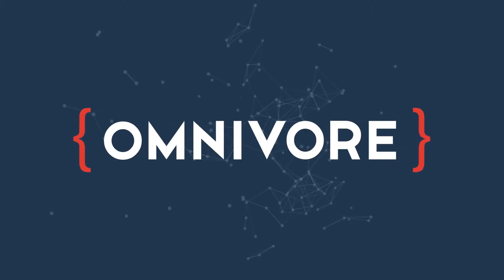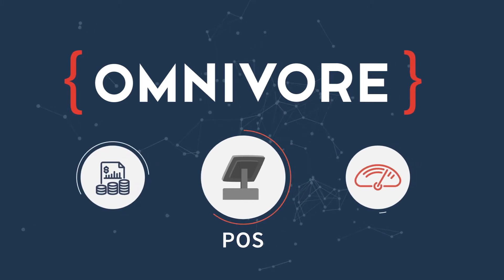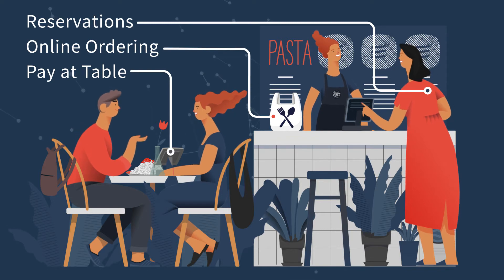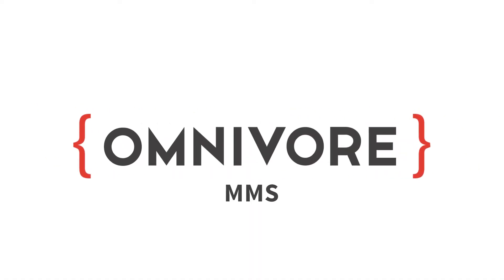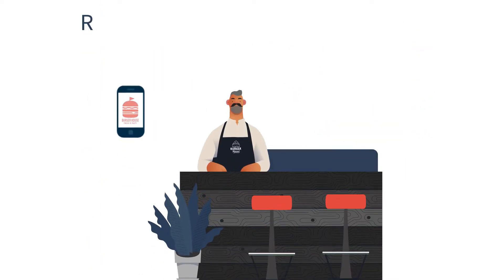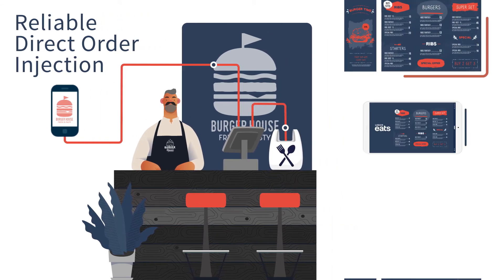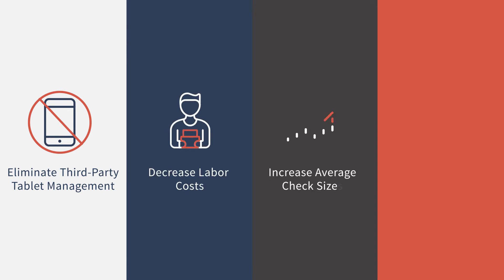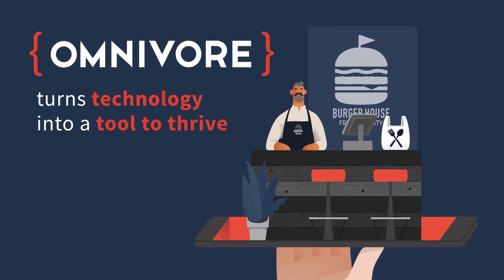Omnivore - Technology to Survive and Thrive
Restaurant technology company Omnivore connects restaurants’ Point of Sale (POS) systems with technologies that improve efficiency and increase profitability. Omnivore's API solves operational challenges that range from third-party delivery to pay-at-the-table methods and to quickly adjust to changing consumer behavior. Omnivore's Menu Management System simplifies restaurants’ use of multiple delivery platforms such as UberEats, DoorDash and Postmates.